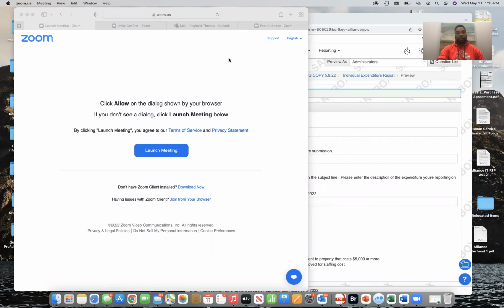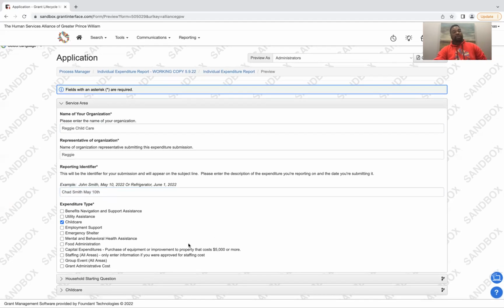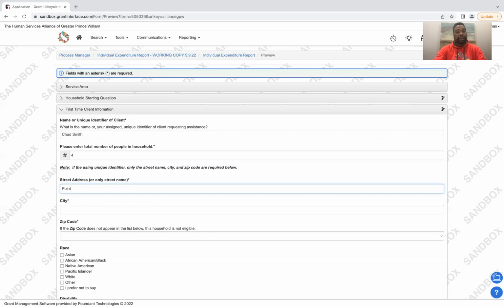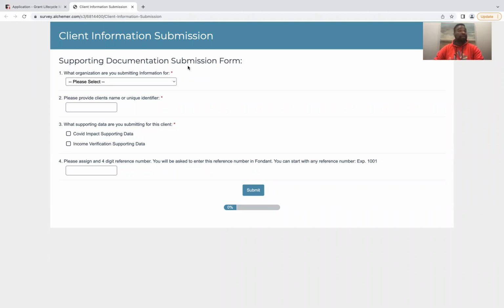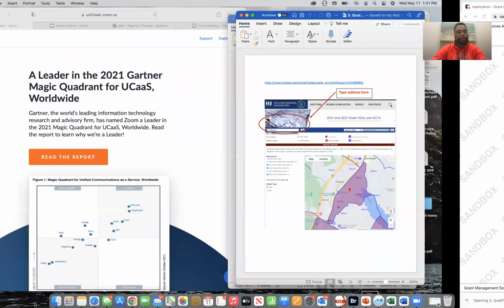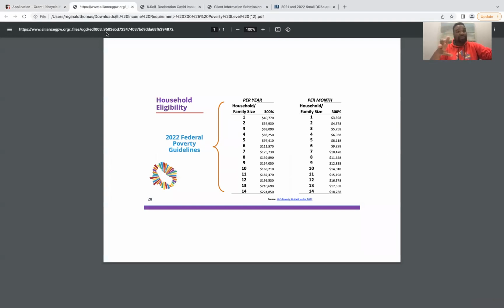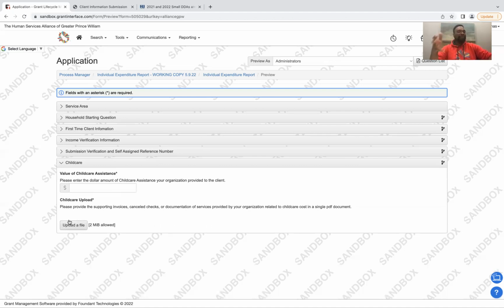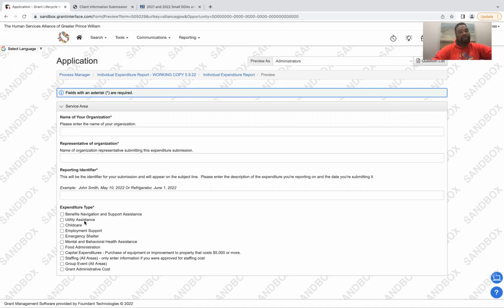ARPA Grant Reporting Tutorial - Part 1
In this video, ARPA community grant partners will learn how to use the Foundant online grant management platform to submit reports.